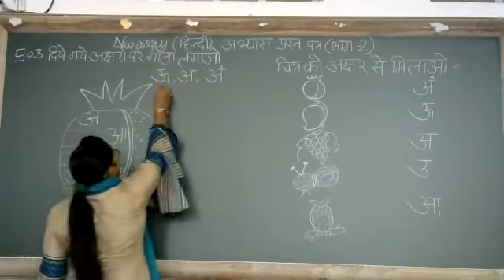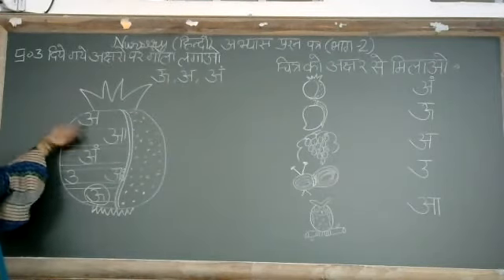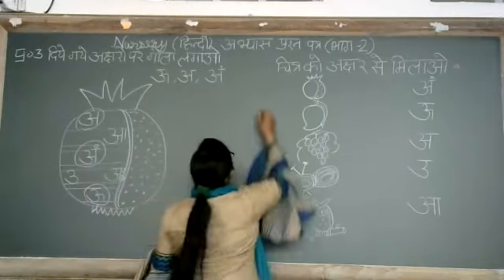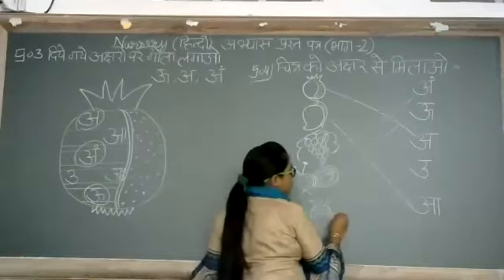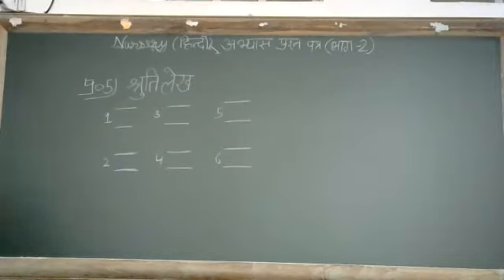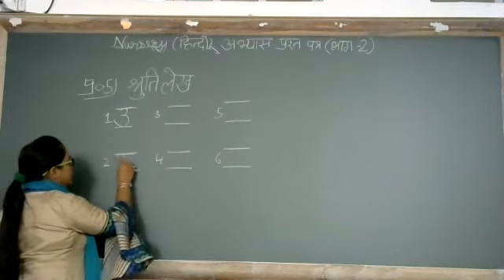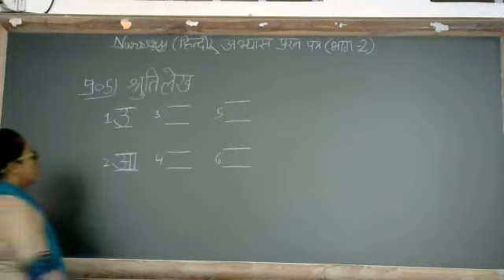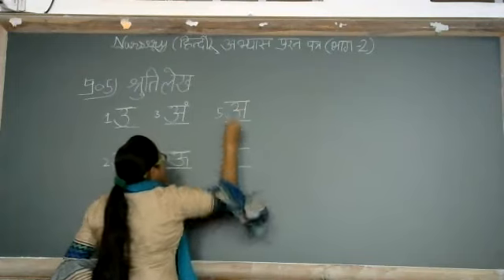Practice paper ( Part 2 )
Class - Nursery - Hindi - Online Class 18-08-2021 by Sapna Ma'am (LPS)